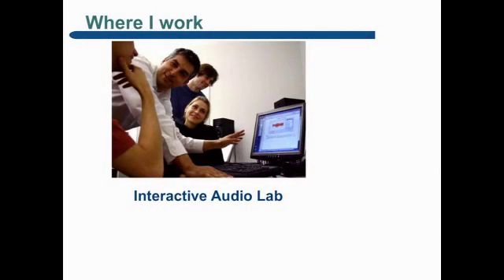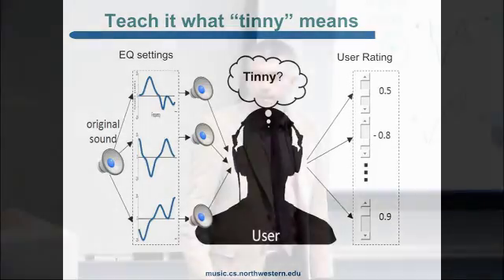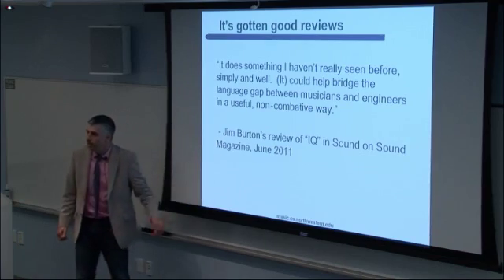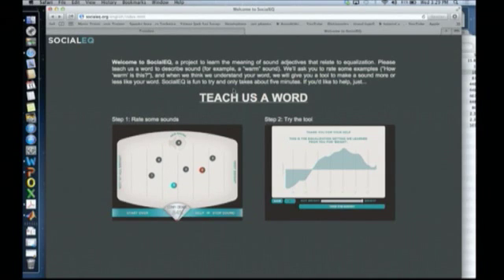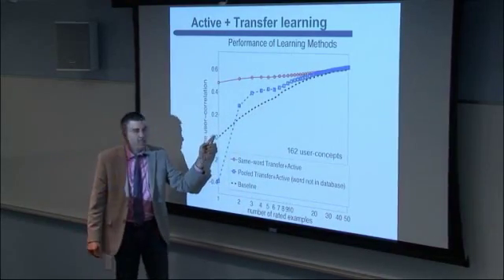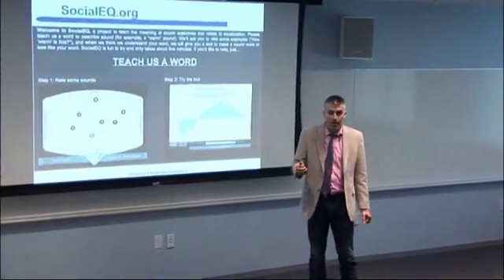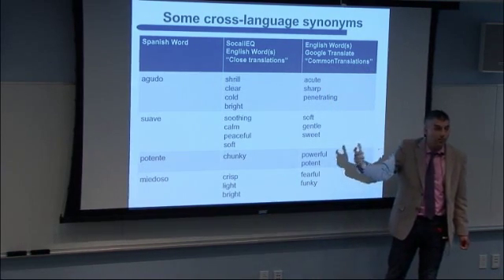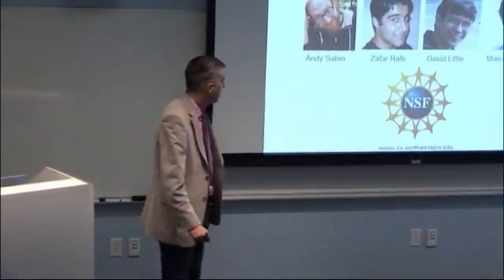Crowdsourcing Audio Production Interfaces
Potential users of audio production software, such as audio equalizers, may be discouraged by the complexity of the interface and a lack of clear affordances in typical interfaces. We seek to simplify interfaces for task such as audio production (e.g. mastering a music album with ProTools), audio tools (e.g. equalizers) and related consumer devices (e.g. hearing aids). Our approach is to use an evaluative paradigm (“I like this sound better than that sound”) with the use of descriptive language (e.g. “Make the violin sound ‘warmer.’”). To achieve this goal, a system must be able to tell whether the stated goal is appropriate for the selected tool (e.g. making the violin “warmer” with a panning tool does not make sense). If the goal is appropriate for the tool, it must know what actions need to be taken (e.g. add some reverberation). Further, the tool should not impose a vocabulary on users, but rather understand the vocabulary users prefer. In this talk, Bryan Pardo describes, iQ, an equalizer that uses an evaluative control paradigm and SocialEQ, a web-based project to crowdsource a vocabulary of actionable audio descriptors.